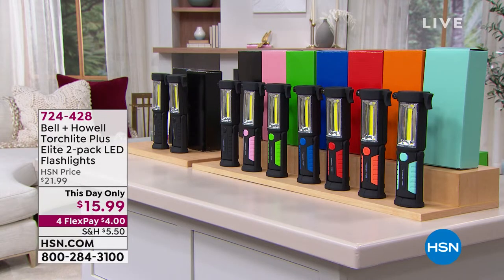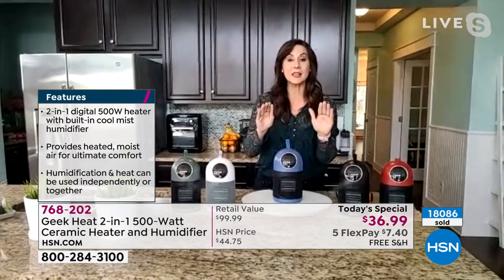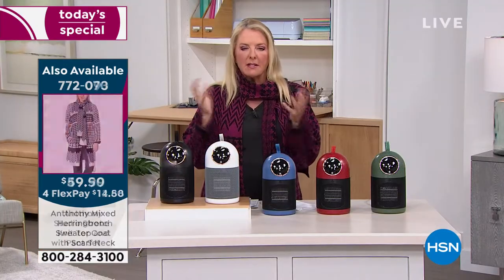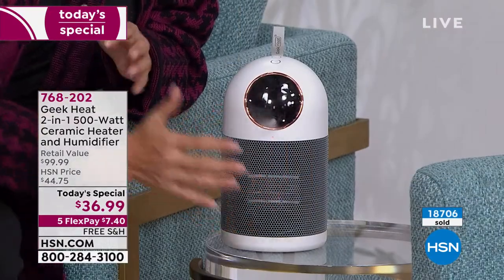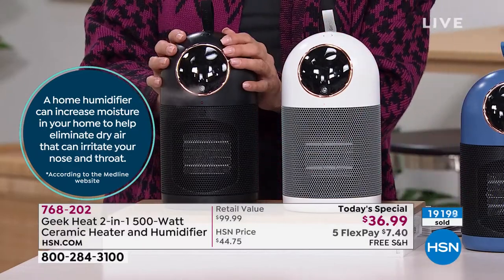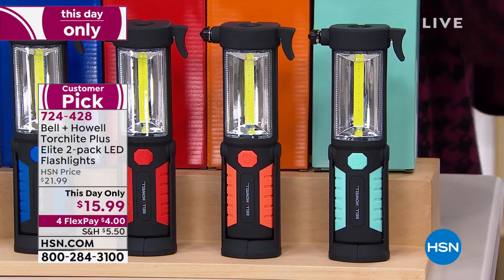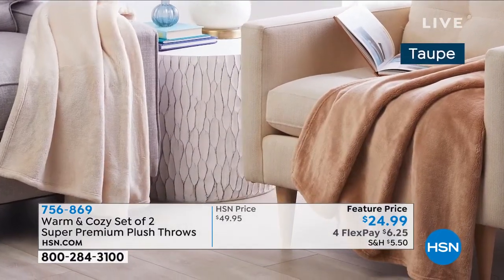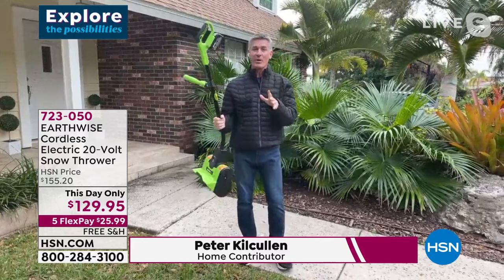HSN | Winter Home Solutions - Geek Heat 01.21.2022 - 04 PM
Stay cozy and shake off the chill with Geek Heat.